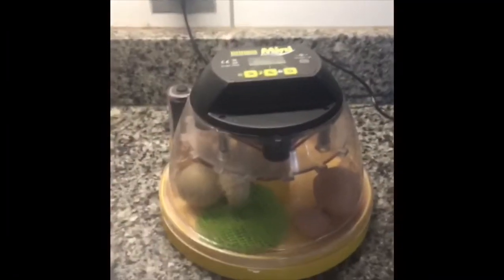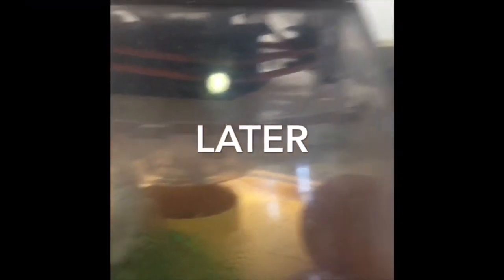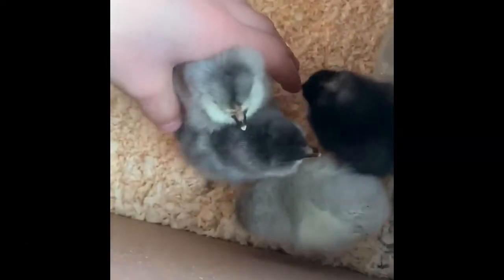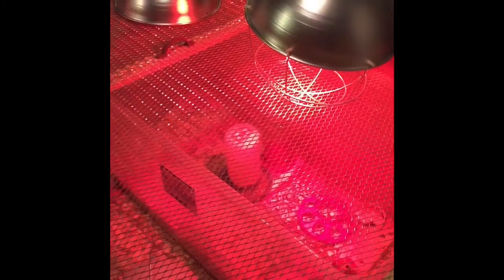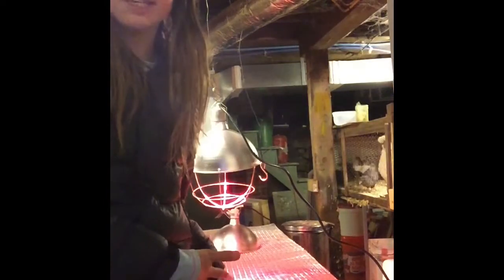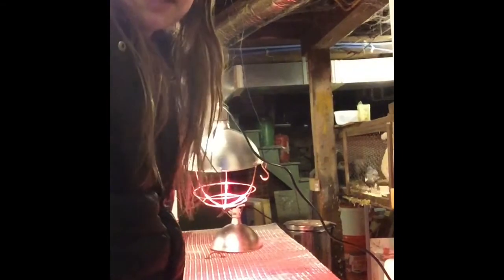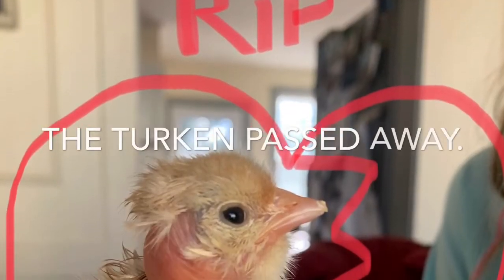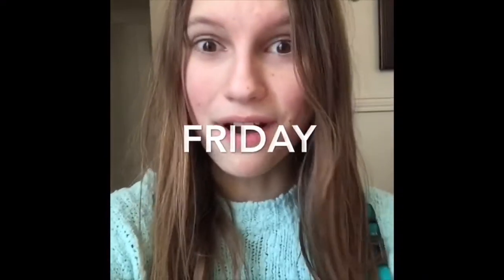They Hatched!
Guys I’m so sorry for getting this out so late to you guys they hatched on February 18.